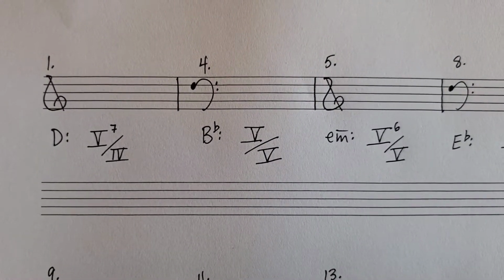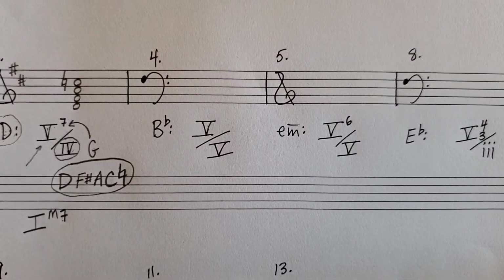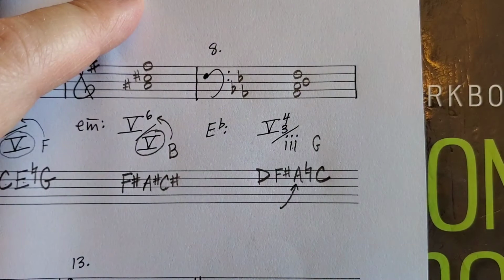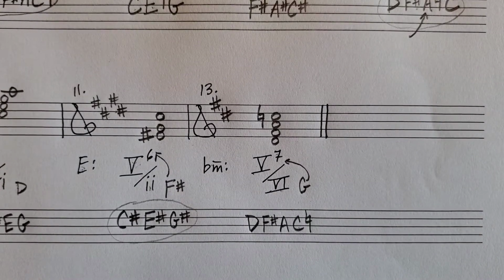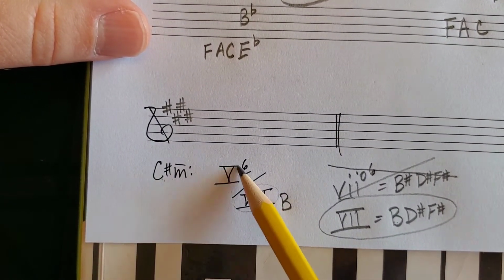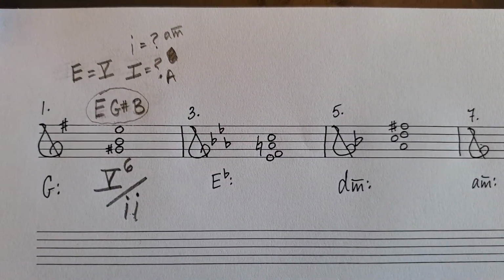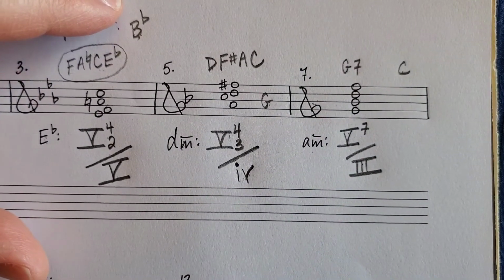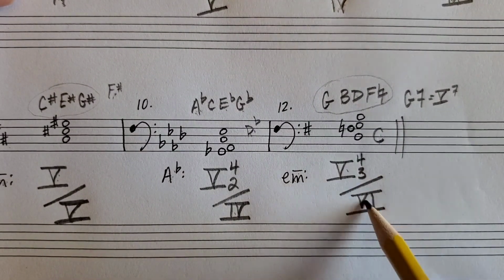Spelling and Identifying Secondary Dominants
00:00 Introduction
01:21 Spelling Secondary Dominants
20:47 Identifying Secondary Dominants